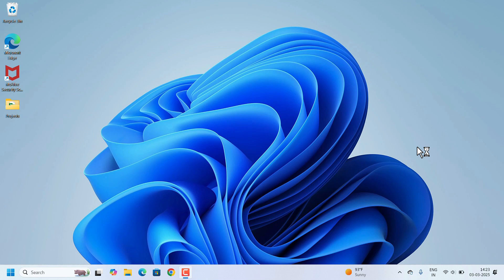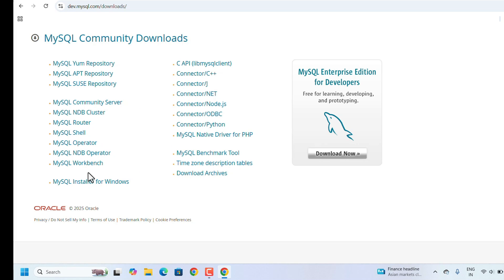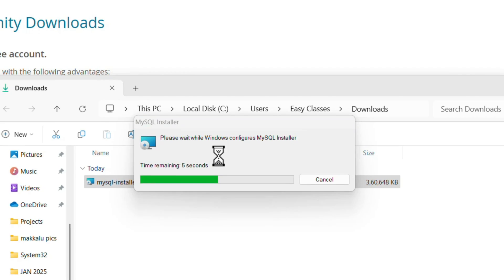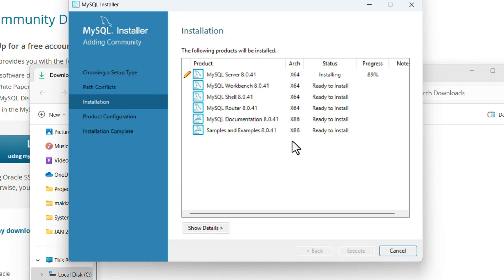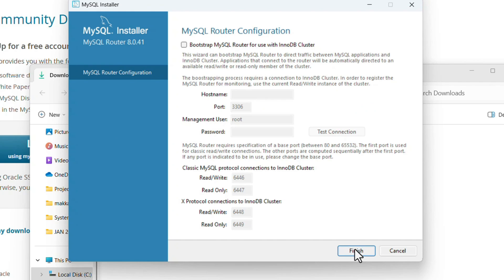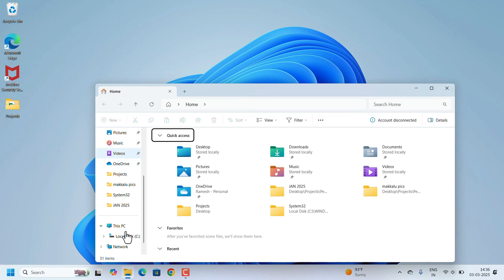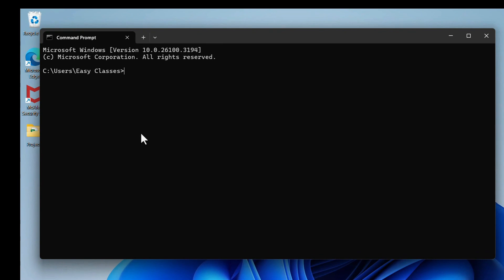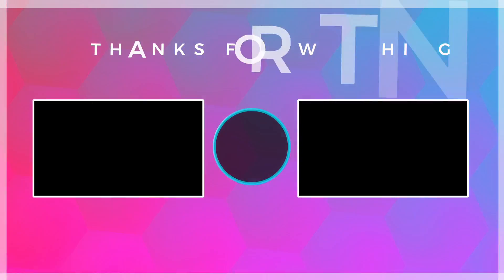How to Download & Install MySQL on Windows 10/11 | Quick & Easy Tutorial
Are you struggling to install MySQL on Windows 10 or 11? In this step-by-step tutorial, we’ll show you exactly how to download, install, and set up MySQL Server on your Windows PC. Whether you are a beginner or need a refresher, this guide makes it super simple!

✅ What you’ll learn in this video:

How to download the MySQL installer
Step-by-step installation of MySQL Server on Windows 10/11
MySQL Workbench setup and configuration
Initial setup tips for MySQL database management
Common installation issues and how to fix them
🔧 Requirements:

A Windows 10 or Windows 11 PC
Internet connection